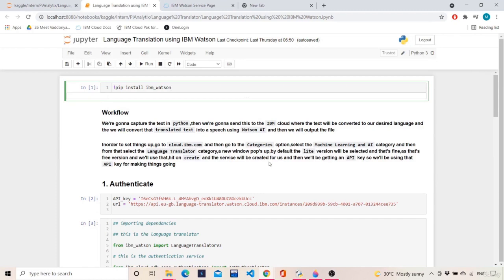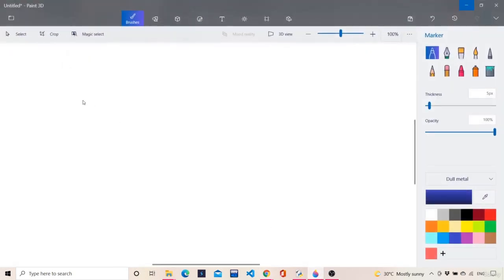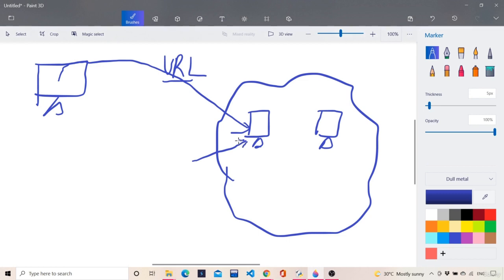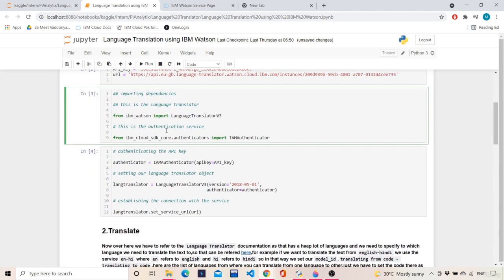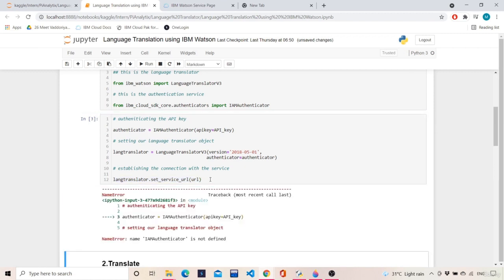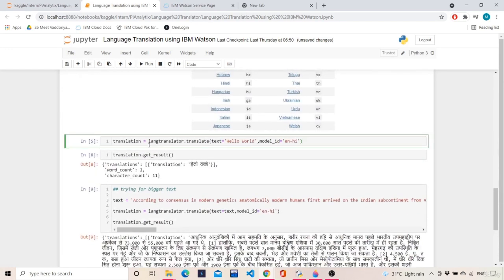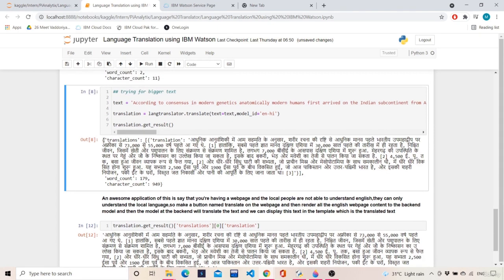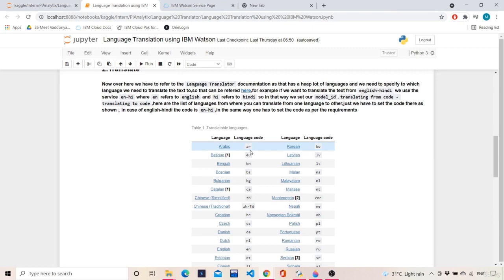3 Integrating Service